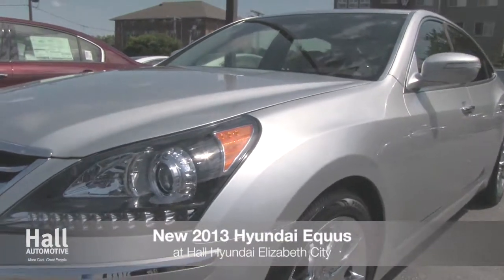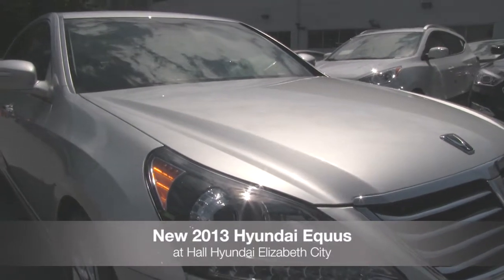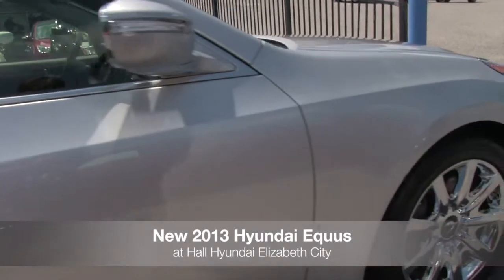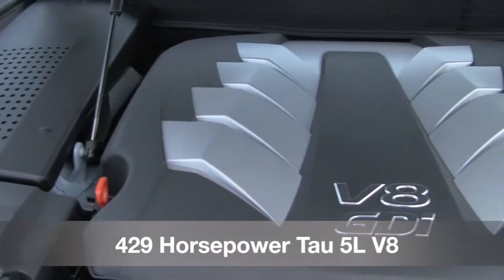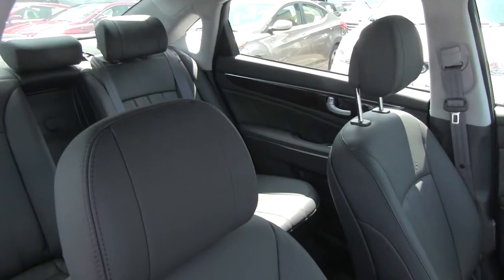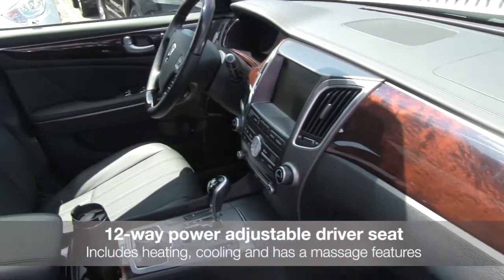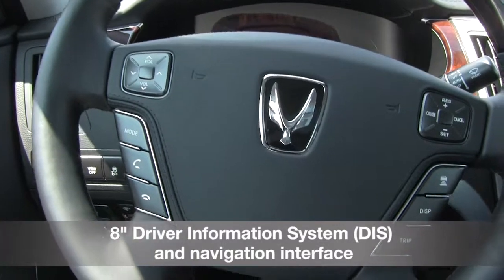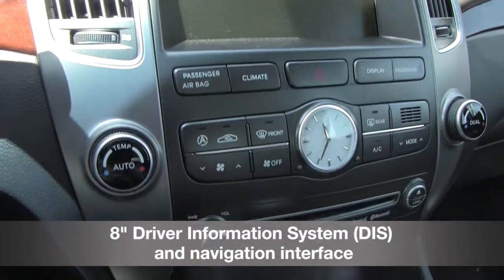New 2013 Hyundai Equus Video Tour NC | Elizabeth City Hyundai Dealer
The new 2013 Hyundai Equus is available at Hall Hyundai Elizabeth City, your Elizabeth City, NC Hyundai dealer!

Here at Hall Hyundai Elizabeth City our primary concern is the satisfaction of our customers.

We are conveniently located at 1306 N. Road St. in Elizabeth City. Come see why over 30 customers have given us positive reviews online! Our commitment to customer service is second to none and that's why our Elizabeth City Hyundai dealership is one of the premier Hyundai dealers in the state of North Carolina!

We invite you to shop our website at hallhyundaielizabethcity.com, where you will find a great selection of new and used Hyundai vehicles including the Tucson, Sonata, Elantra and Genesis.